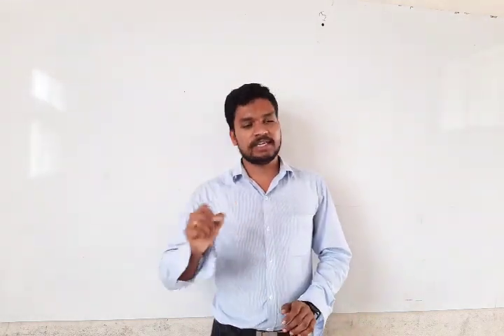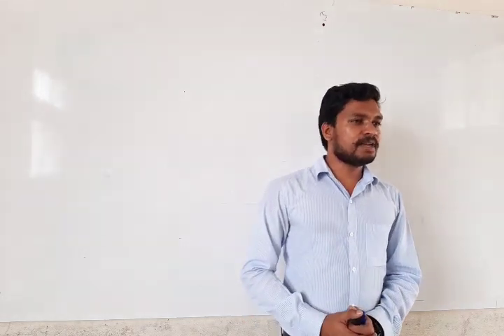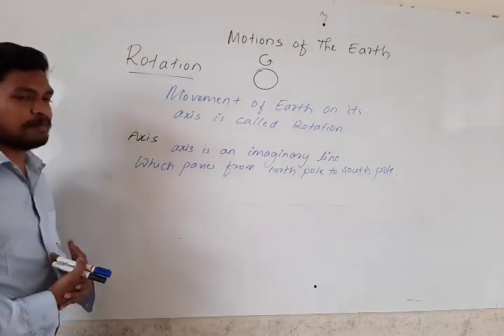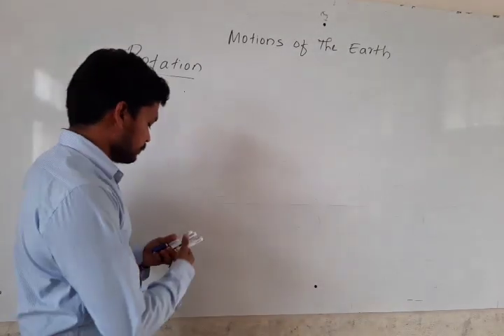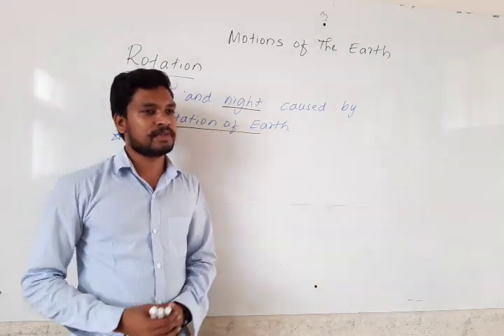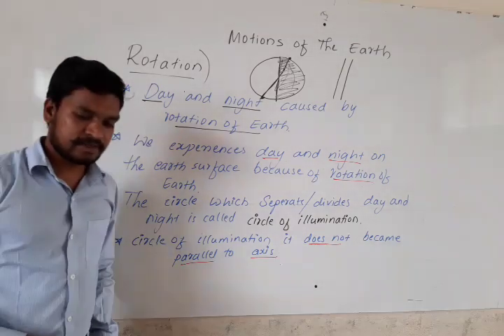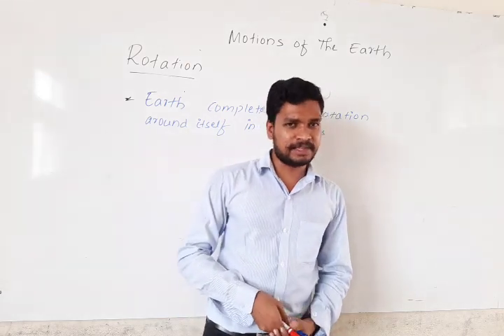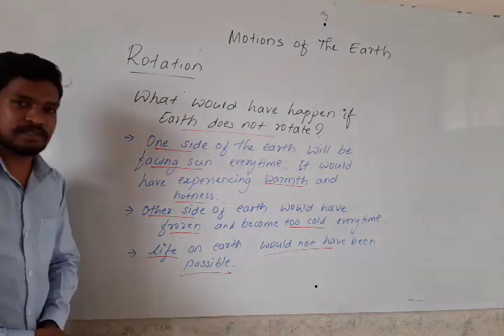CBSE 6 SST BY MAHESH SIR DAY 8